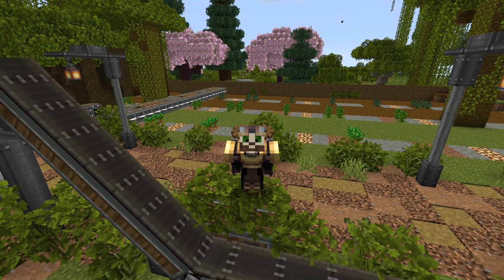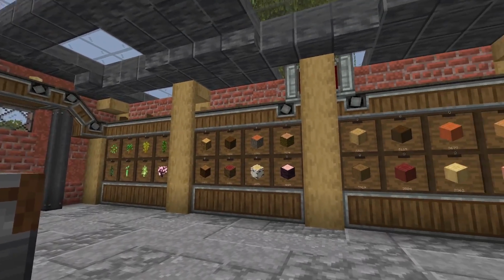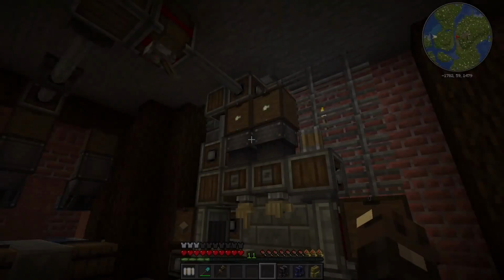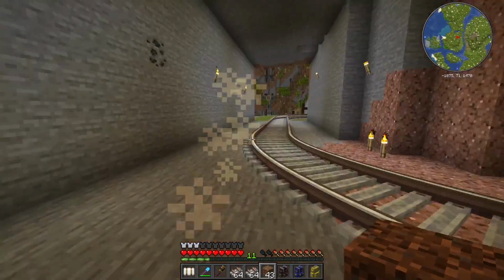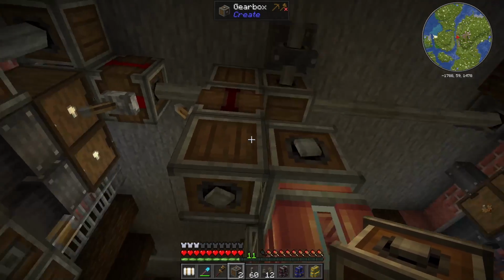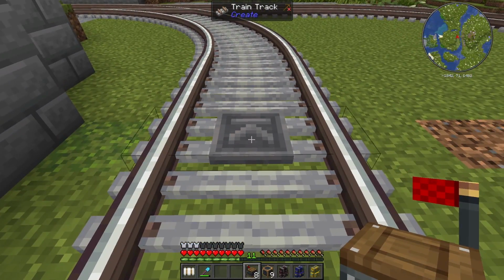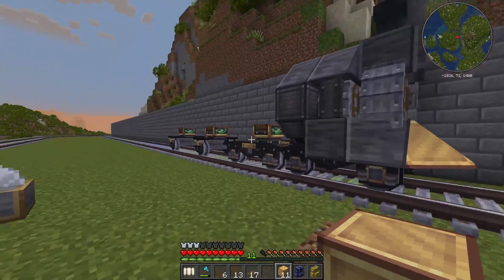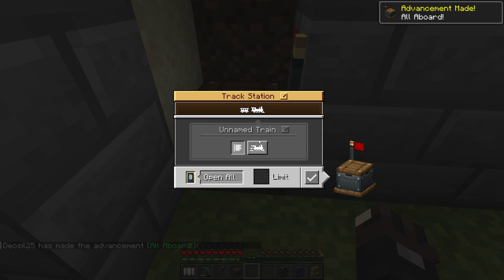I built my first STEAM TRAIN in Minecraft Create Mod!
I built my first STEAM TRAIN using Create Mod in Minecraft. This little Steam Engin will be our Construction train and will have all the needed resources for any future projects.

Create Modpack by @MrBeardstone